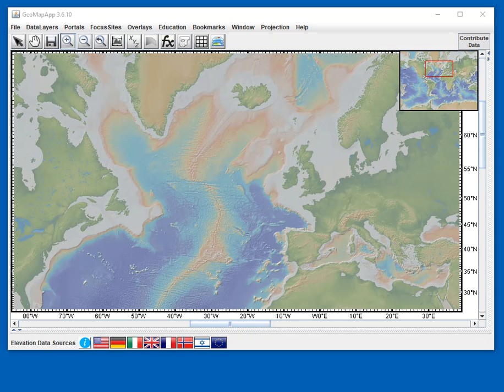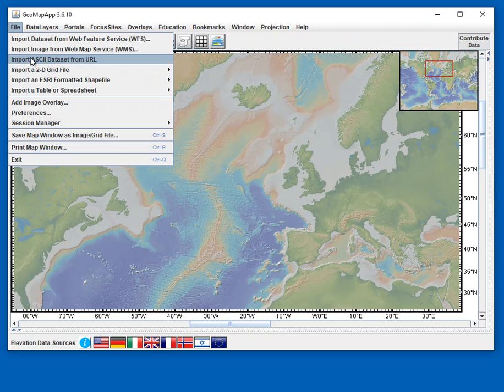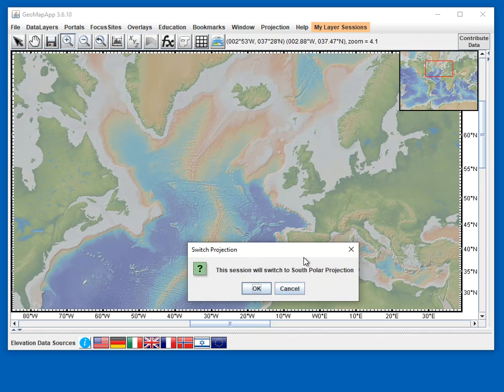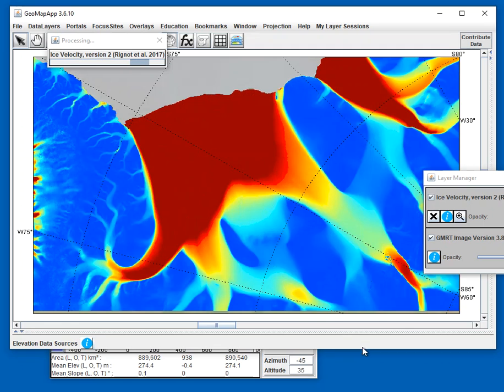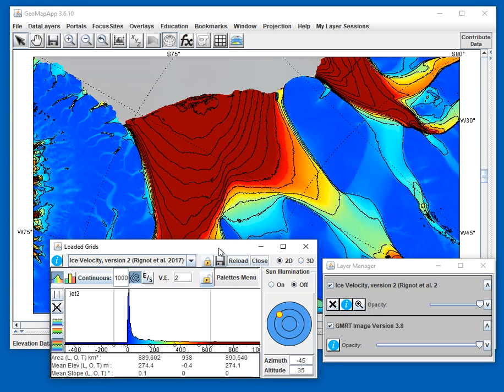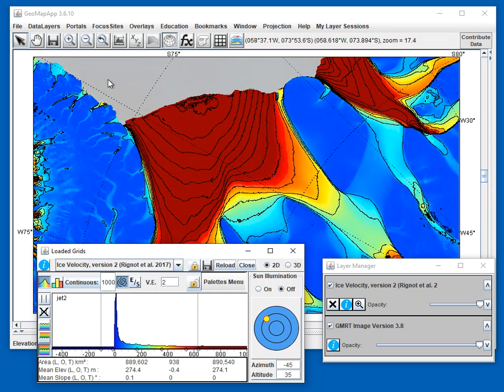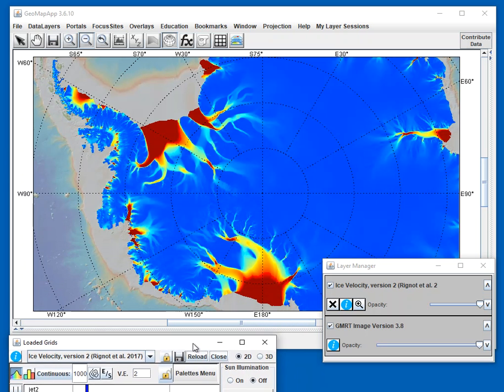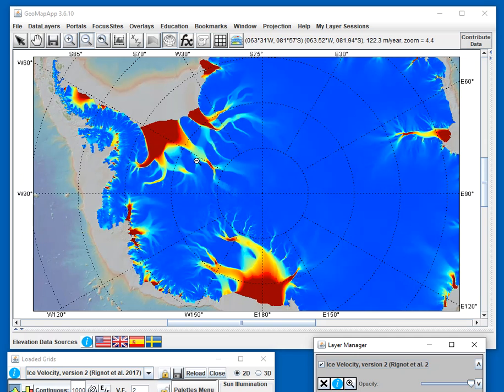Import a saved session - Example using Rignot et al Antarctic ice velocity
In this short GeoMapApp example, we show how to import a saved session for a South Polar projection. The data set used in the example is the InSAR-based Antarctica Ice Velocity Map, Version 2, of Rignot et al (2017). The example shows how GeoMapApp knows to switch between projections automatically. Saved session files may be shared with students and colleagues. When shared and imported, the session GeoMapApp automatically loads the same data sets with the same display parameters chosen, thus freeing up valuable time for students and colleagues.